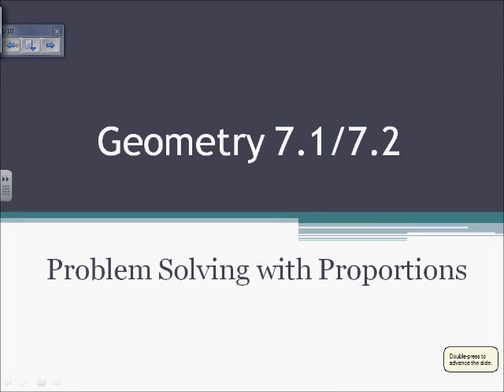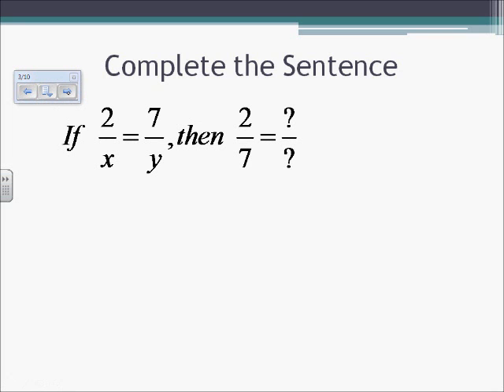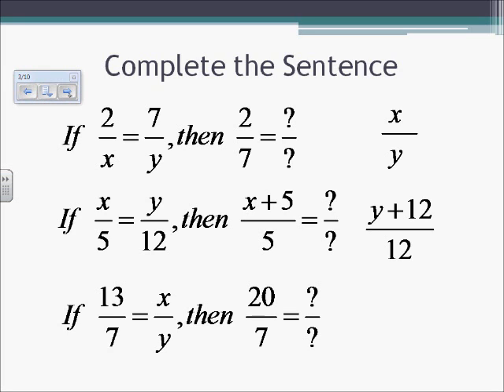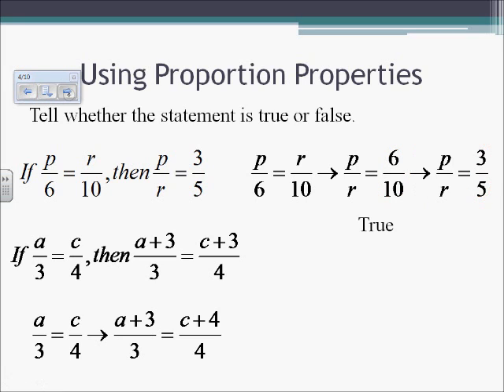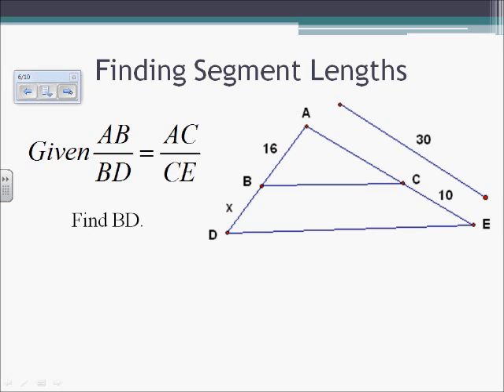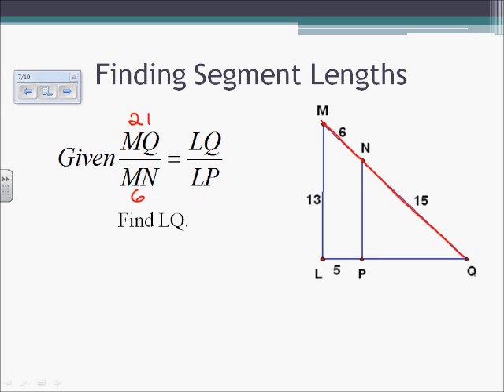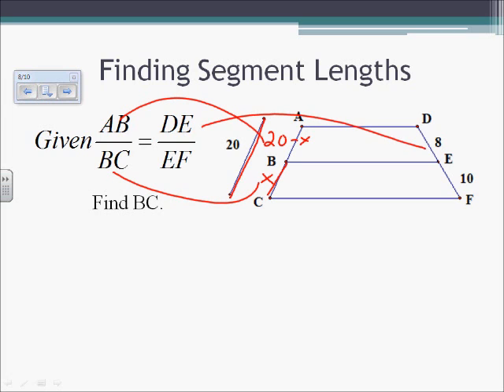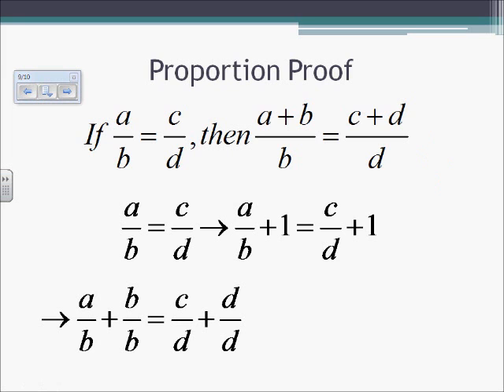Lecture 7.1-7.2 Geometry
This is a lecture from our Geometry class. This lecture will Problem Solving with Proportions.